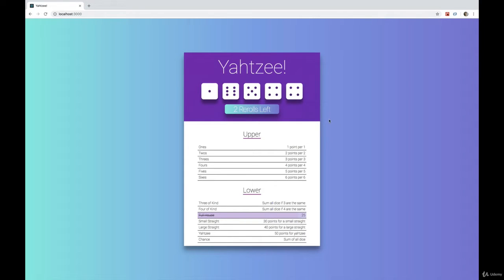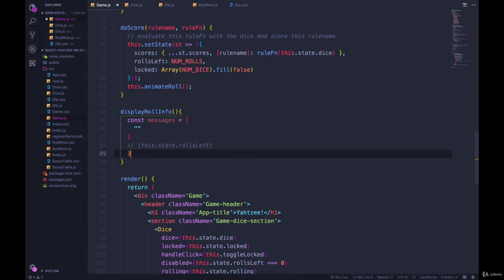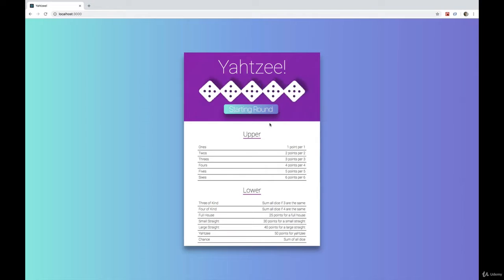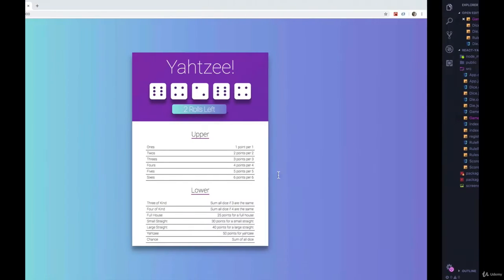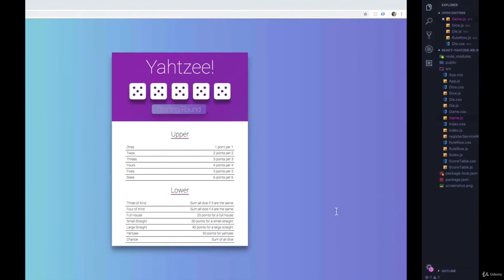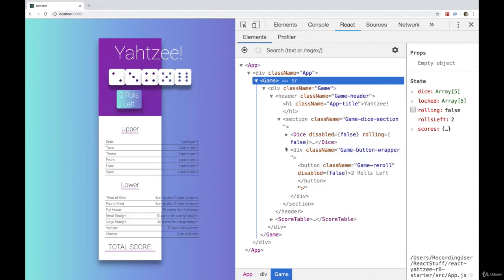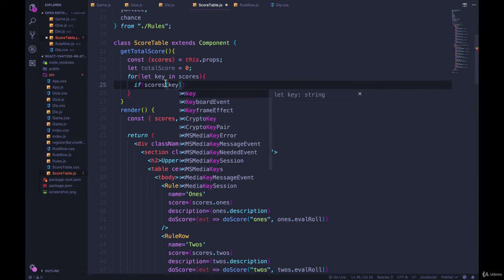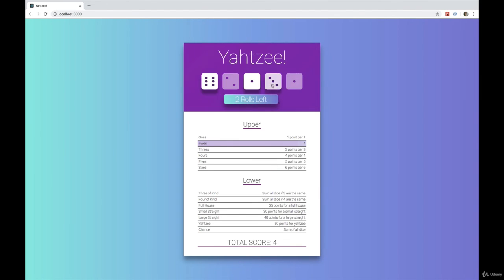Final Touches and Bug Fixes